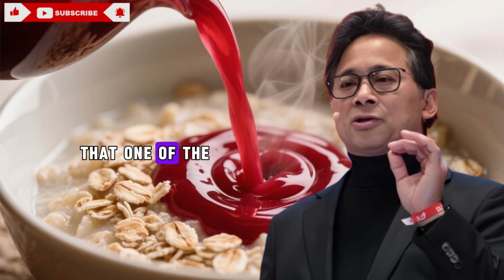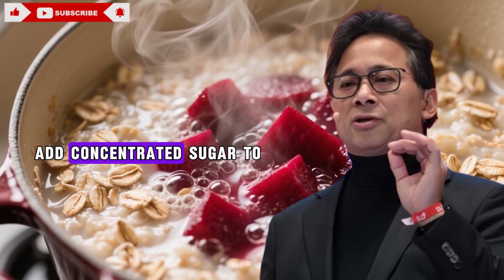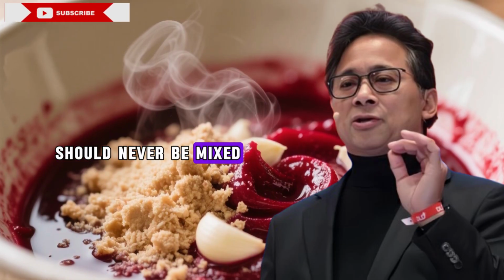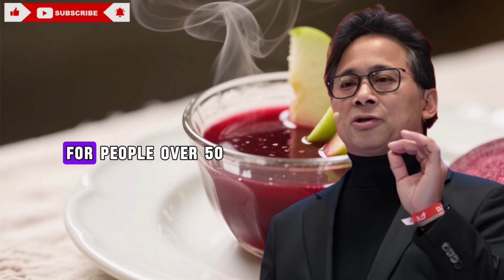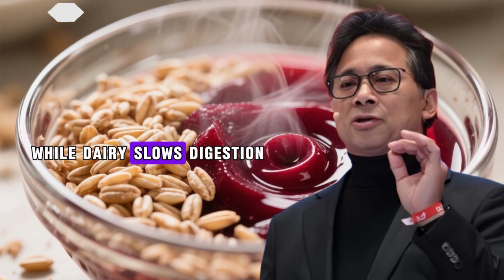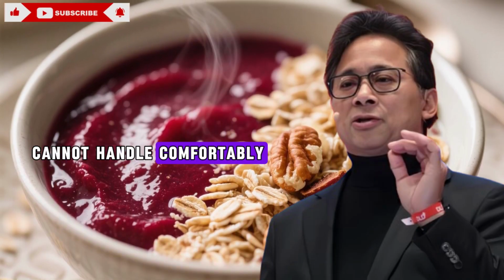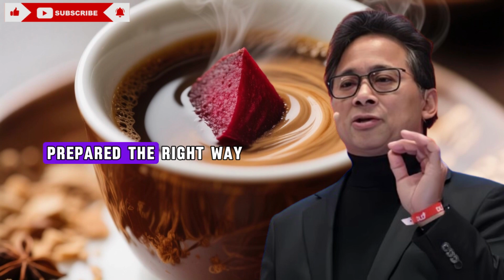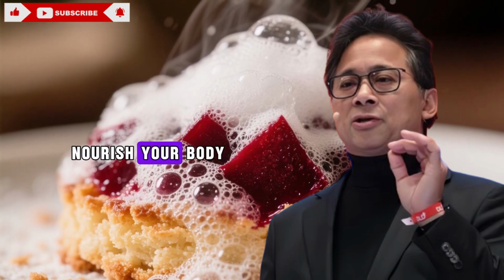What Happens When You Mix Beet Juice With These 7 Common Foods?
🥤 Discover the hidden effects of mixing beet juice with everyday foods! In this 28-minute health-focused video, we reveal what happens to your body when you combine beet juice with these 7 common foods. Seniors and health enthusiasts alike will learn how to maximize the benefits of beet juice for heart health, energy, liver function, and more — while avoiding harmful combinations.

👴👵 Don’t forget to follow us for regular updates, BIO LUSTRA videos, and BIO LUSTRAtips that provide valuable advice for the elderly.